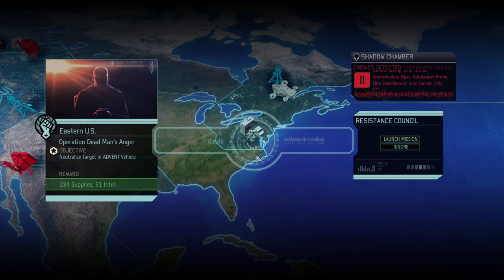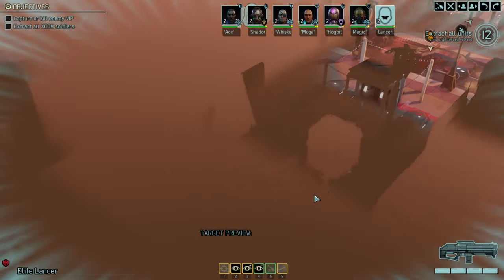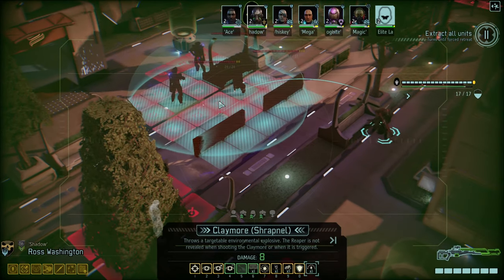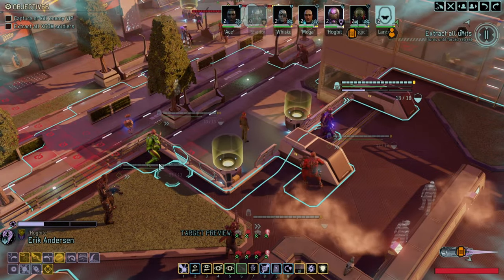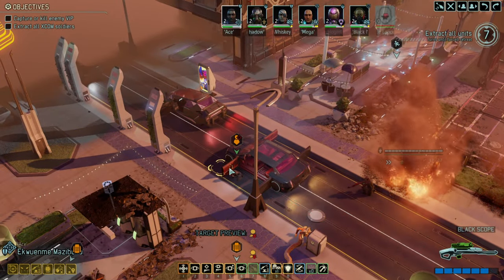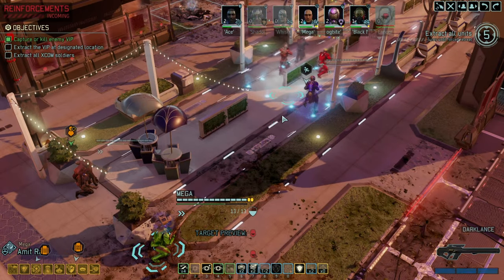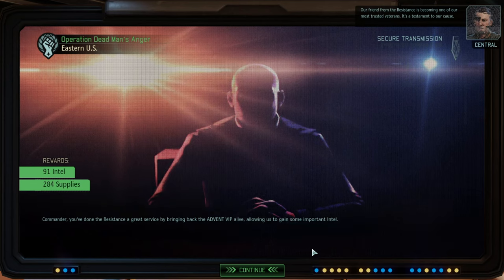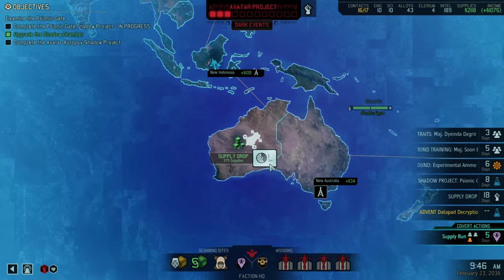#56 Can One Sniper Kill an Entire Pack? (TapCat & Syken LetsPlay Xcom2)